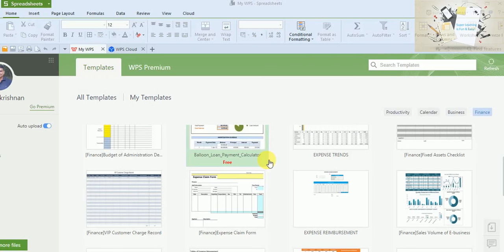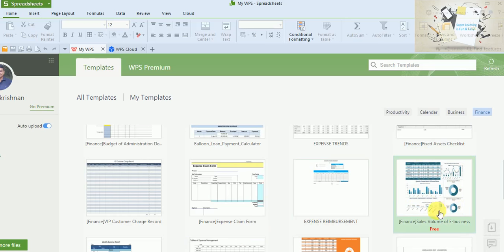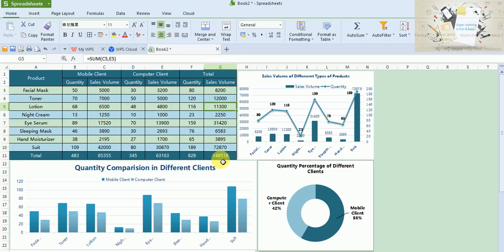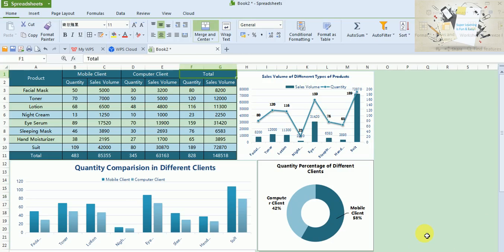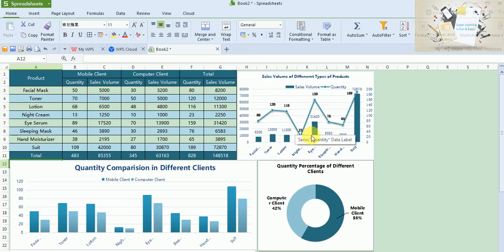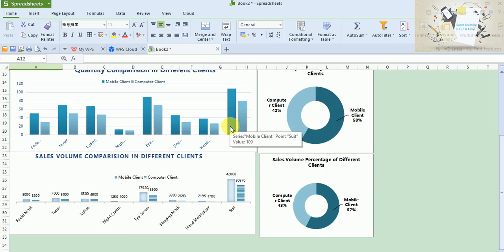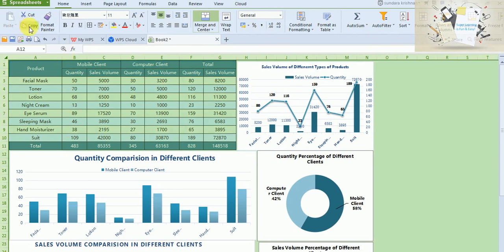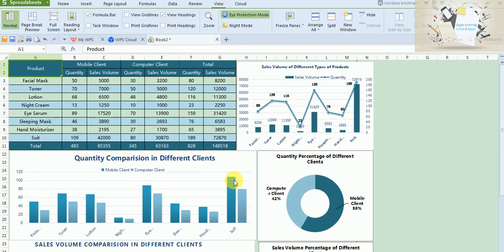How to create your own Spreadsheet Dashboard using Templates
How to tutorial for creating your own Spreadsheet Dashboard charts using predefined Templates.